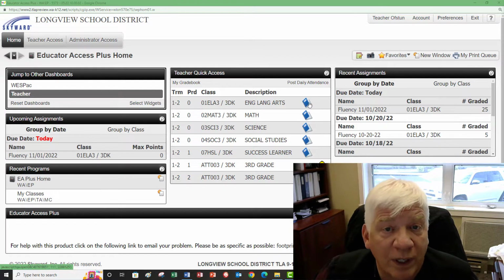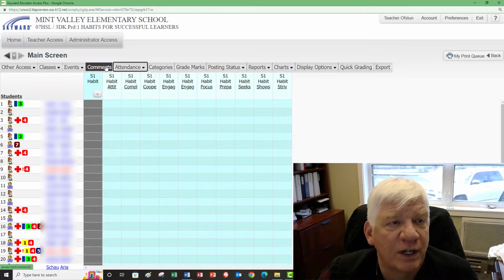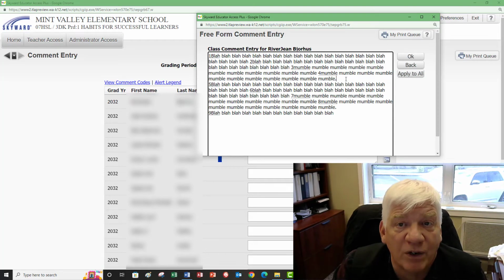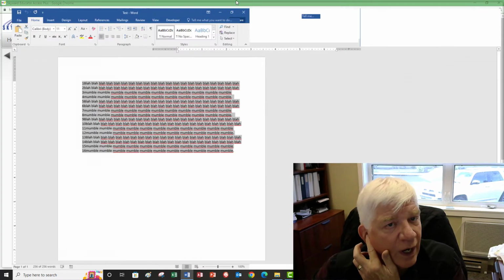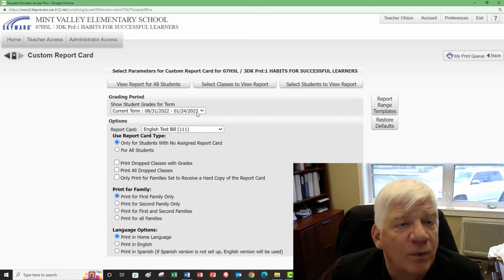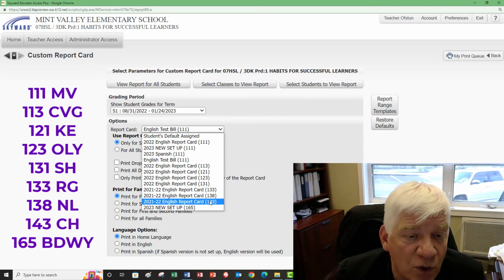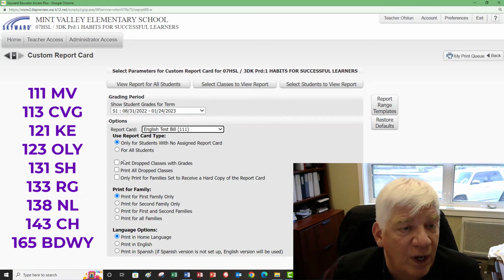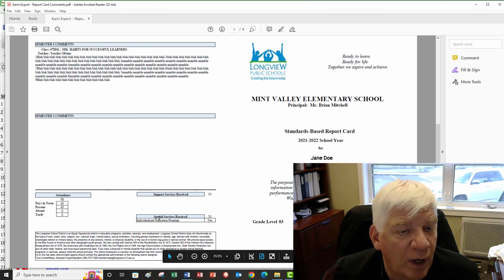Entering Comments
This video shows how to enter your comments into the Habits for Successful Learner gradebook and make sure your comments fit on the printed report card.